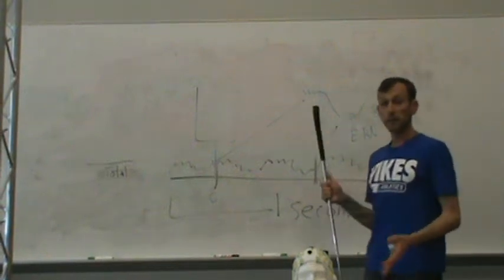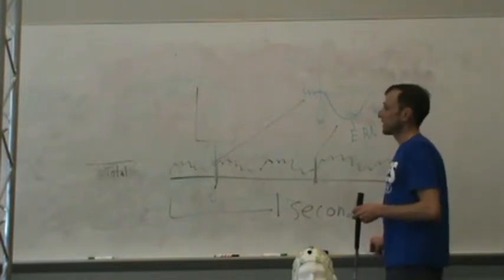Lab 4 EEG Part 5